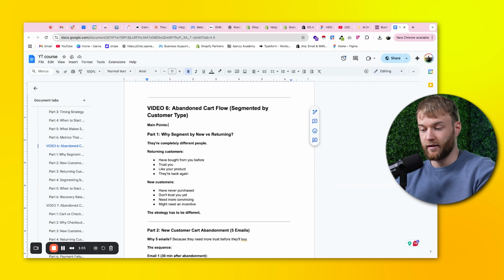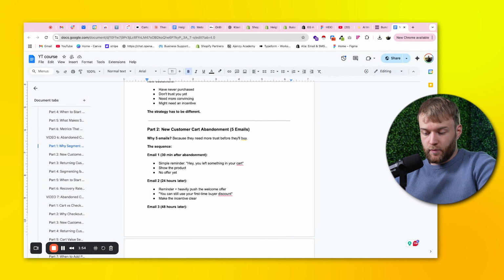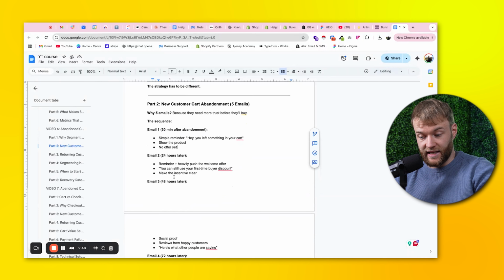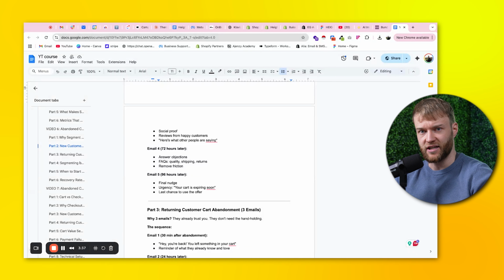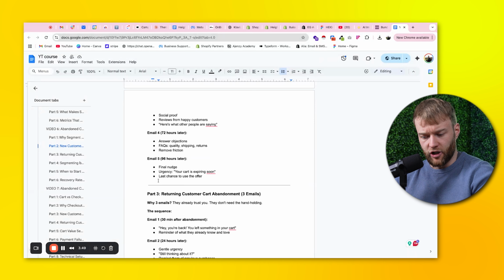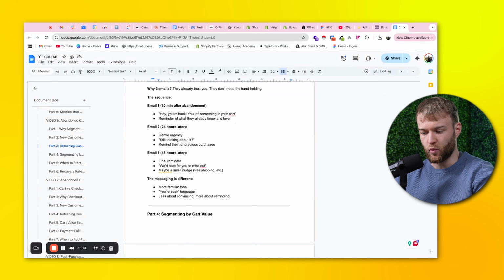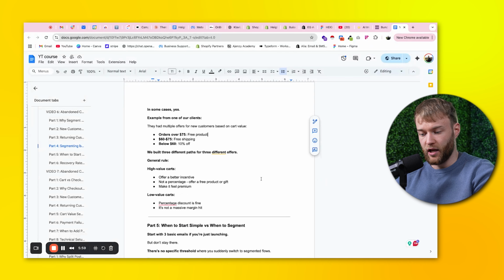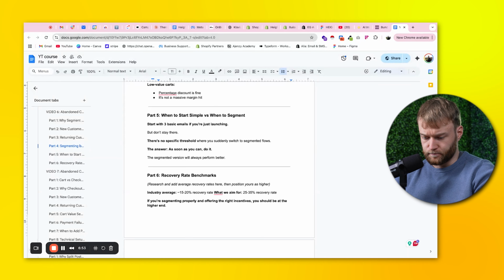How To Recover 30% Of Abandoned Carts (Klaviyo Strategy)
In this video I tell you exactly how to build your Abandon Cart in 2026, this is arguably the most important flow when it comes to your email marketing!

Make sure you do this right and if you need help, you know what to do.